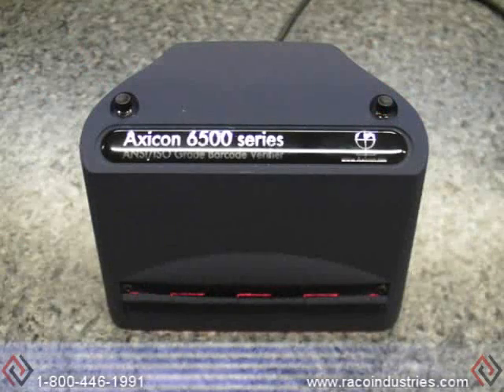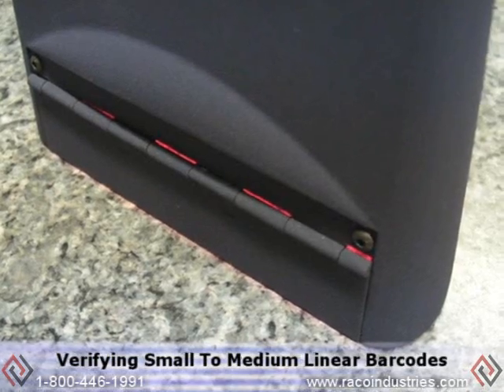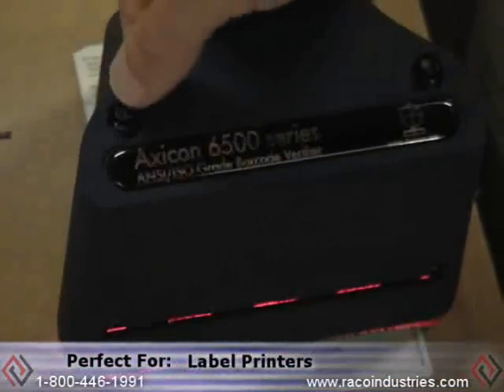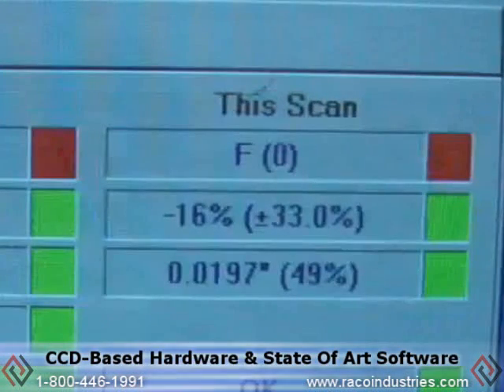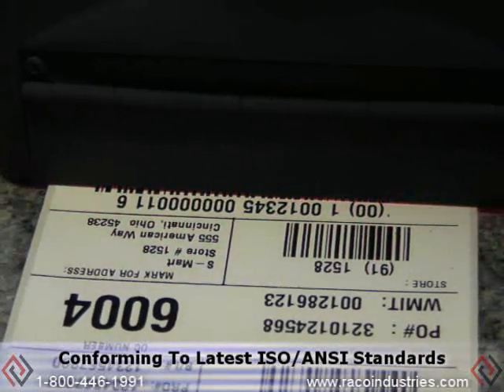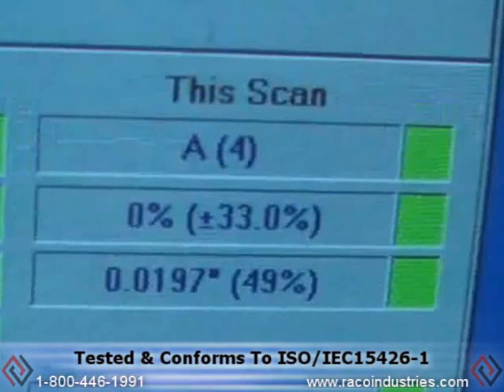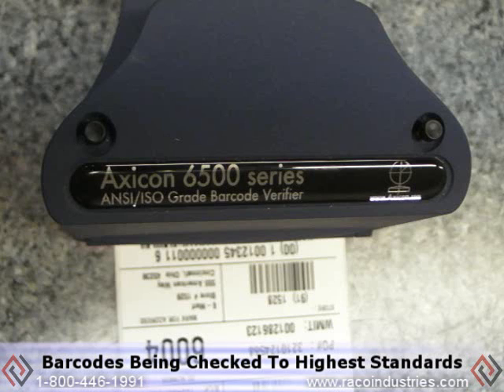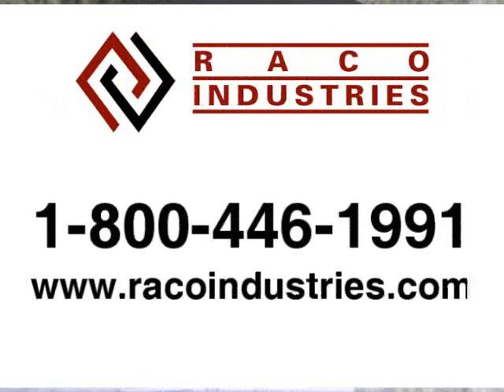Axicon 6500 Barcode Verifier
The Axicon 6500 ANSI and ISO grade bar code verifier ensures that your company's barcodes are checked to the highest standards.  A compact design and plug and play functionality make the Axicon 6500 series a practical solution for enterprise barcode verification.